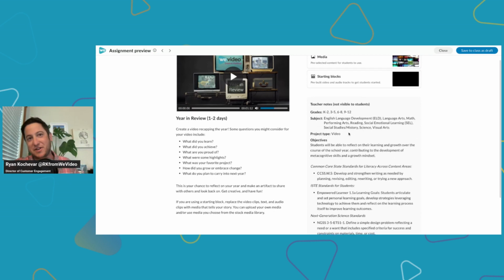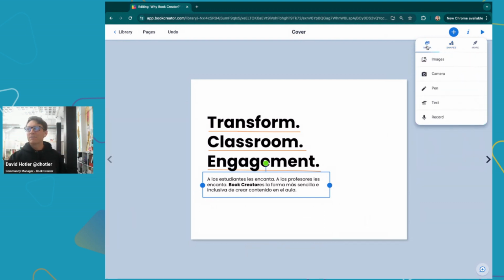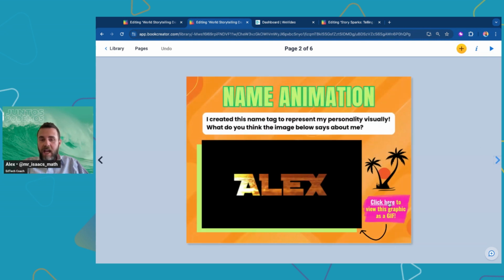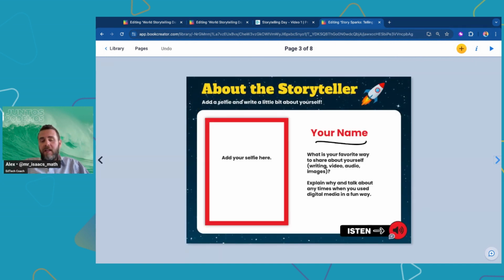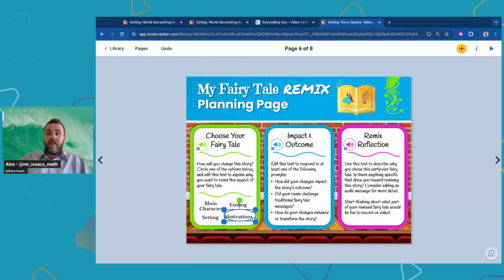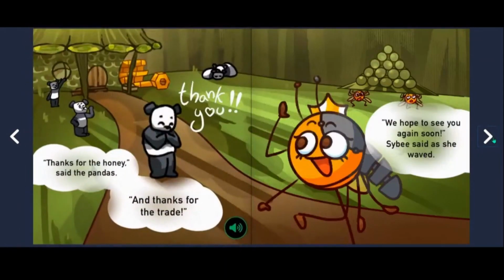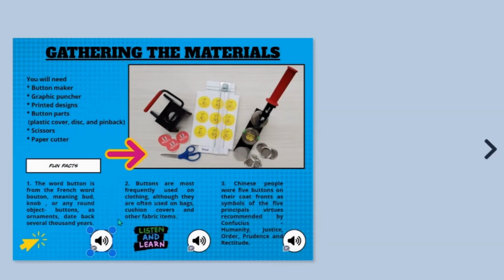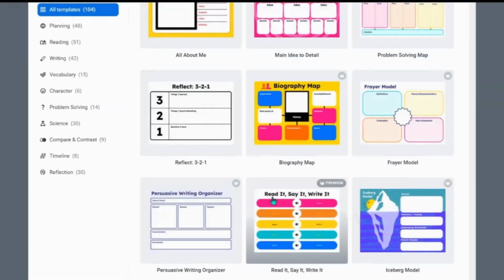Transform Reading and Writing Into Dynamic Multimedia Experiences with WeVideo and Book Creator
WeVideo and Book Creator brand ambassadors, Kristina Holzweiss and Alex Isaacs, share powerful strategies to ignite creativity and joy in your literacy-infused classroom. In this engaging session, you'll discover how to app smash WeVideo and Book Creator to elevate traditional literacy activities, transforming reading and writing into dynamic multimedia experiences that your students will love!

*Webinar Highlights*

_Understanding Multimodal Experiences:_
Discussion on how integrating multimedia (text, audio, images, video) enhances literacy and engages students more deeply.
Emphasis on higher-order thinking skills and critical thinking through multimedia creation.

_WeVideo Platform Overview:_
Ryan demonstrated WeVideo’s NextGen editing space, highlighting features like the assignment ideas library and real-time collaboration.
Introduction to WeVideo’s new features, including playlists for showcasing student work.

_Book Creator Platform Overview:_
David Hotler showcased Book Creator's simplicity, accessibility features, and integration capabilities.
Demonstration of the new translation feature and other tools for creating interactive ebooks.

_Student Projects and Examples:_
Alex Isaacs shared examples of projects combining WeVideo and Book Creator, including his own creations and student work.
Examples included GIF name covers, personal video collages, and "Where I'm From" poetry projects.

_Interactive Project Demonstrations:_
Alex presented a new book template for end-of-year projects, including year-in-review videos, cultural food stories, and fairy tale remixes.
Detailed walkthrough of how to use Book Creator for planning and executing multimedia projects.

_Special Features and Accessibility:_
Demonstration of Book Creator’s audio recording and transcription features, showcasing how it supports English Language Learners and students with special needs.
Overview of WeVideo’s subtitle capabilities and how it enhances video accessibility.

_Collaboration and Publishing:_
Discussion on the power of collaboration through both platforms, enabling students to work together on projects in real-time.
Highlighting the importance of giving students an authentic audience by publishing their work.

_Professional Development and Certification:_
Information on becoming certified in using both WeVideo and Book Creator.
Encouragement to join the platforms’ communities for ongoing support and professional growth.

_Community Contributions:_
Special mention of contributions from community members, including Christina Holzweiss’s projects and examples.
Sharing insights from Christina’s pre-recorded segment on using WeVideo and Book Creator for diverse student needs.